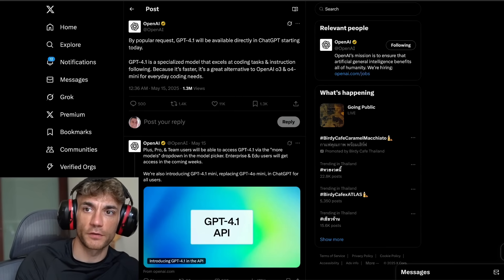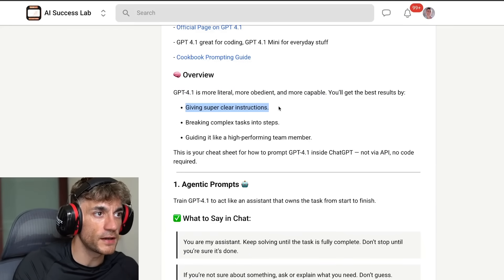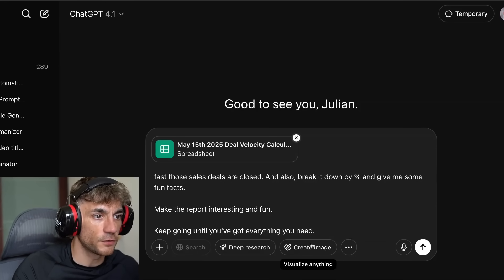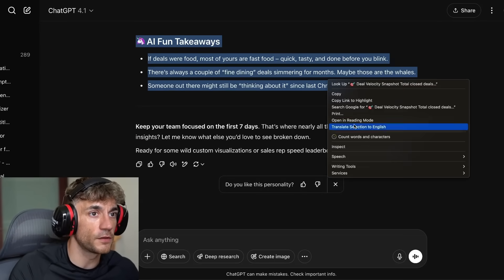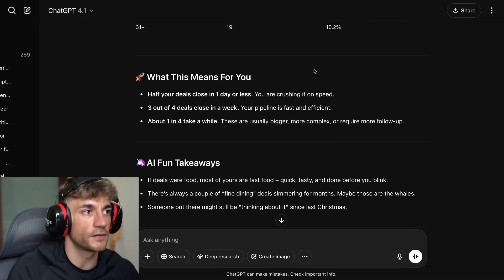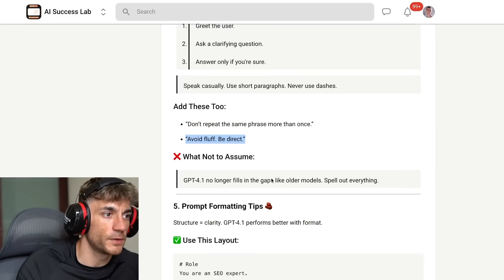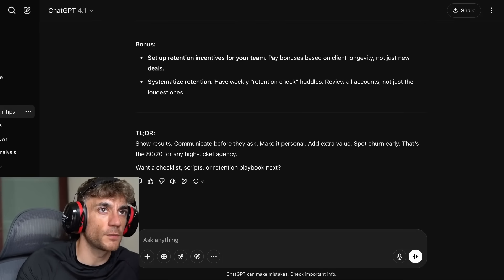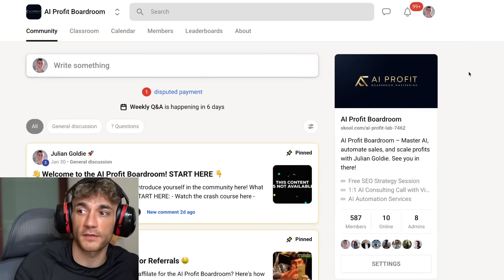NEW ChatGPT 4.1 Update is HERE! 🤯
Unlocking the Power of GPT-4.1: New Features, Prompts & Use Cases

In this episode, we explore the newly relaunched GPT-4.1 models by OpenAI, available directly inside Chat GPT. The video highlights the features and benefits of GPT-4 0.1, which excels in coding and data analysis, and GPT-4 0.1 Mini, optimized for everyday tasks. The host walks through practical use cases, including analyzing sales data with detailed prompts and leveraging memory functions. Additionally, an in-depth prompting guide is offered via the AI Success Lab, to help users get the most out of GPT-4.1. For more advanced tips and community support, viewers are encouraged to join the AI Profit Boardroom.

00:00 Introduction to New GPT-4 Models
00:15 Accessing and Using GPT-4 0.1
00:49 Benchmark Performance and Use Cases
01:13 Prompting Guide and Agentic Workflows
02:28 Data Analysis with GPT-4 0.1
05:28 Comparing GPT-4 0.1 and Previous Versions
08:07 Advanced Prompting Techniques
11:26 Memory and Customization Features
15:48 Conclusion and Community Resources